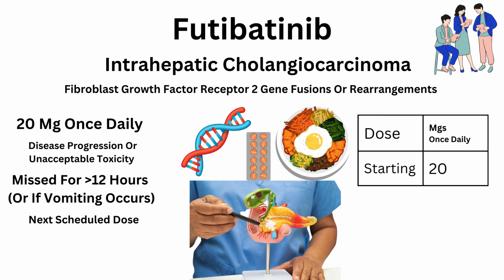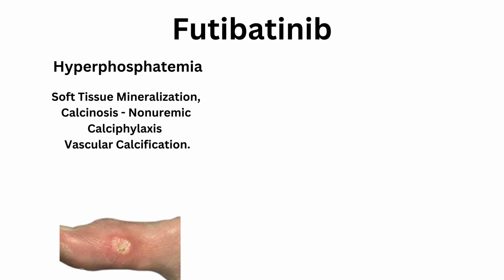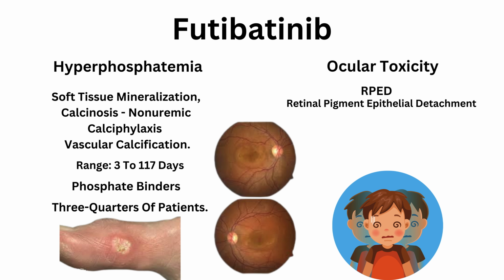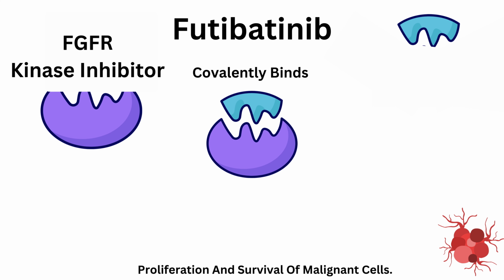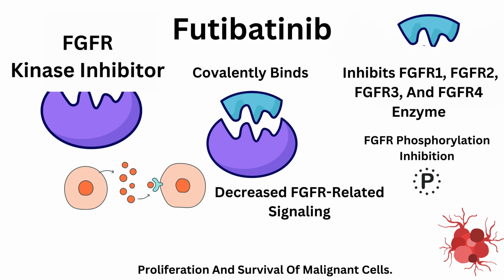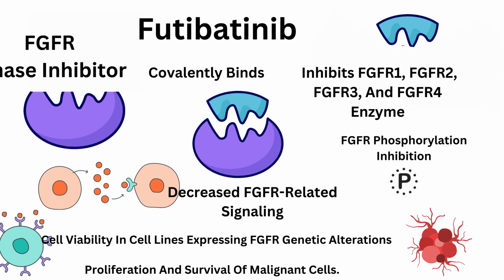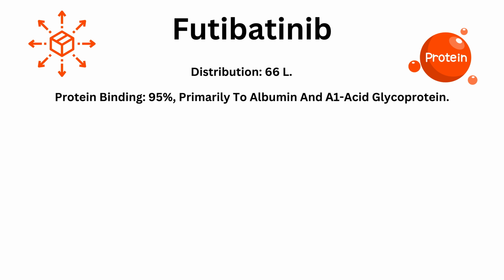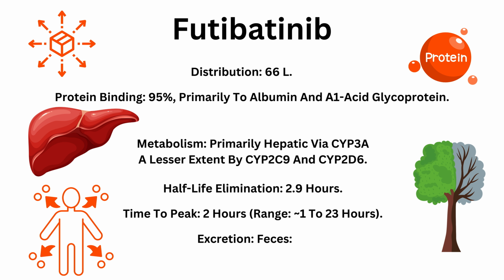Futibatinib - Lytgobi - All You Need to Know in 3 Minutes.